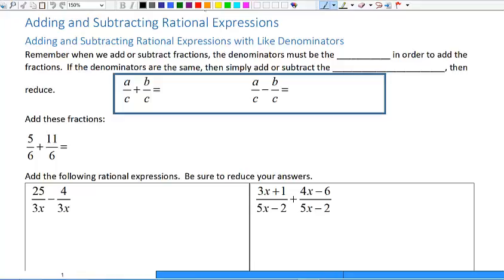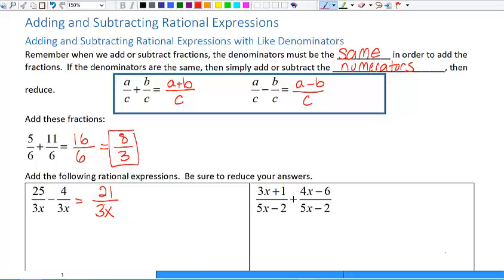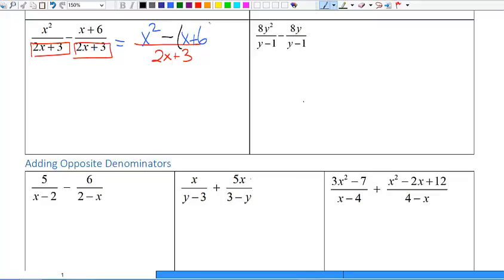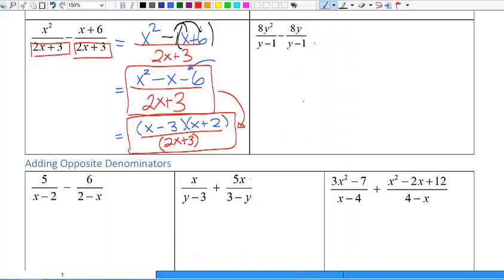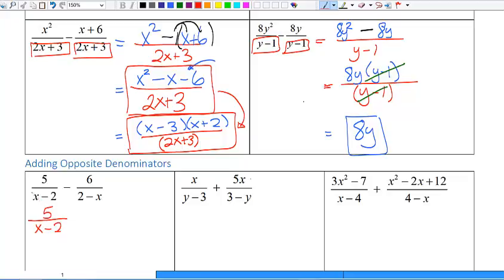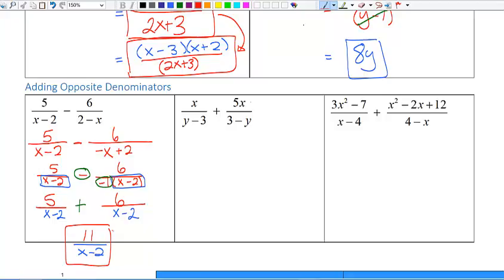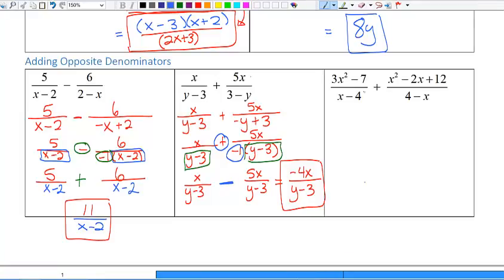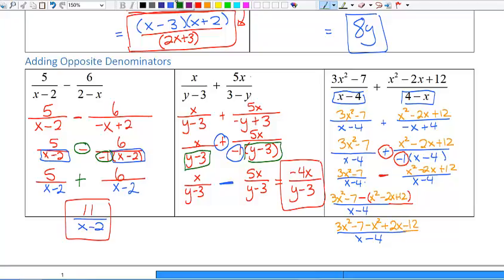0310 Lesson 11 Part 1